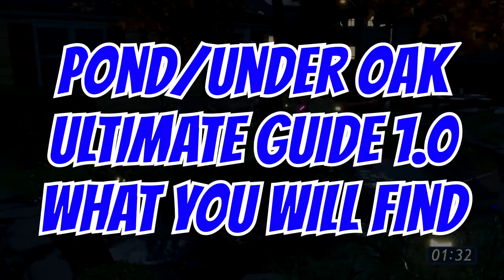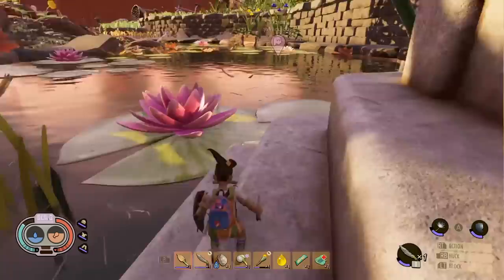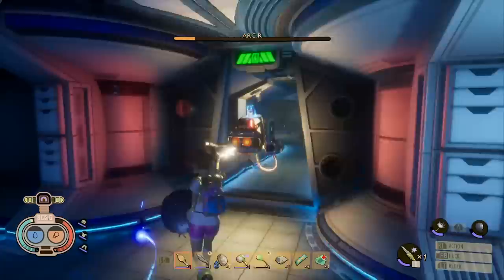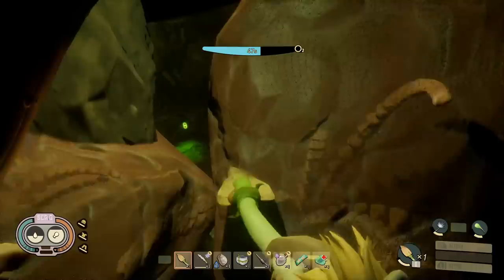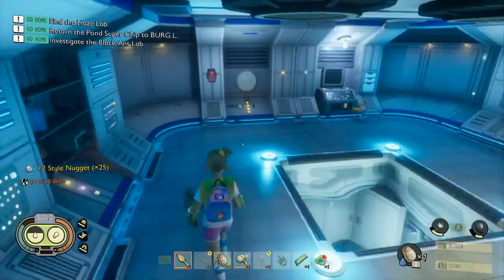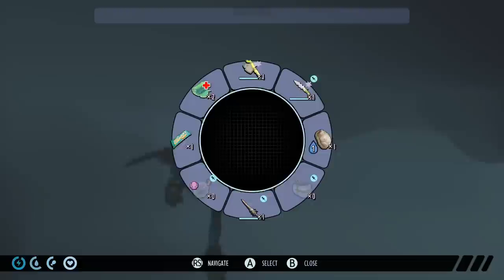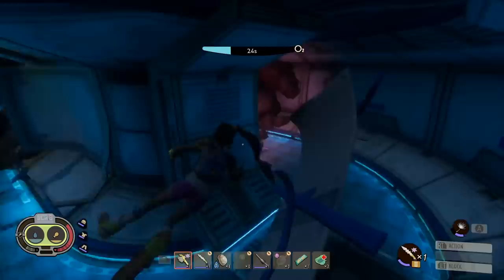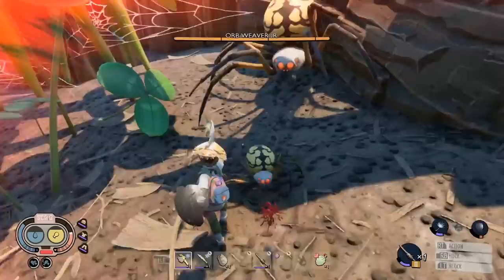GROUNDED Ultimate Pond Guide! 1.0 Ready - Every Chip, Molar, Scab, Item + Pond Lab Walkthrough